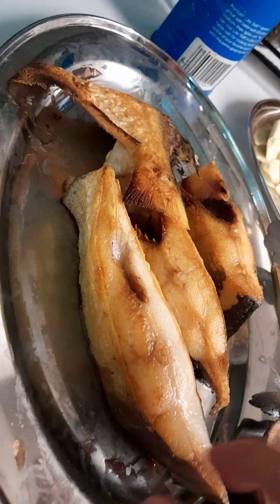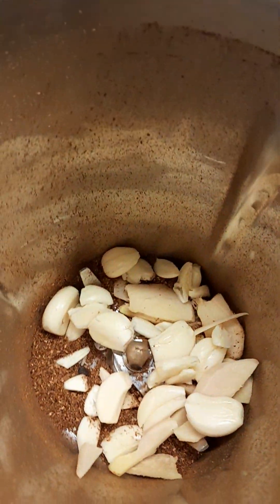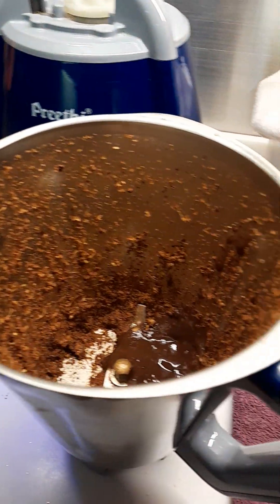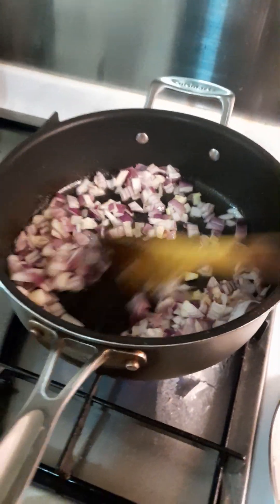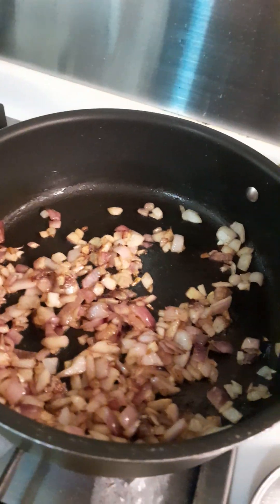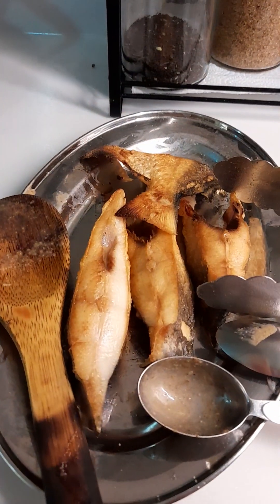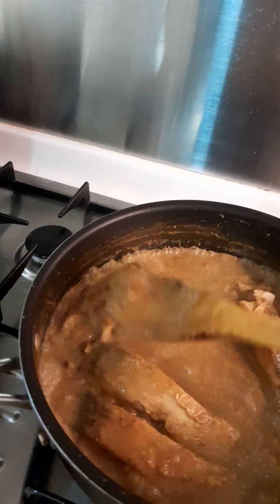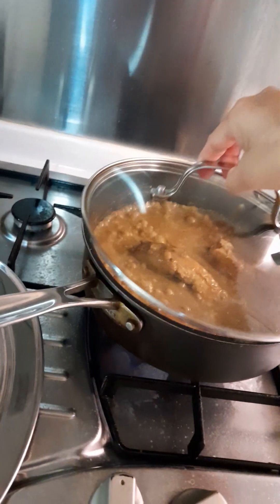Goan style fish curry